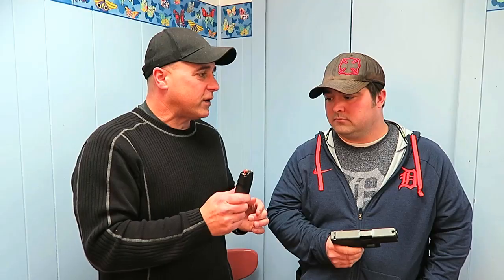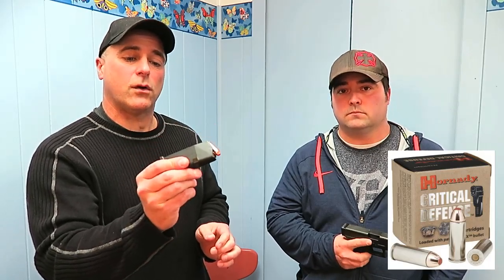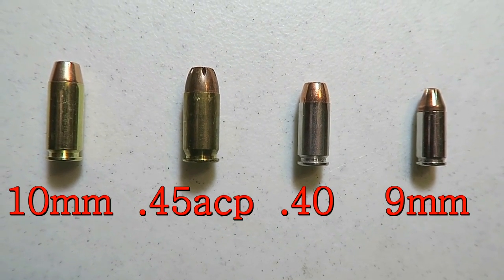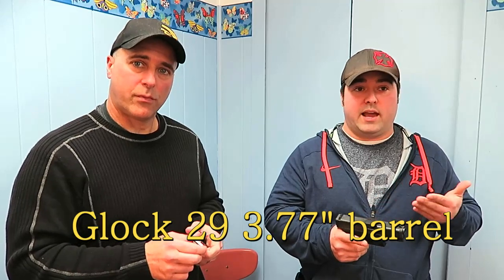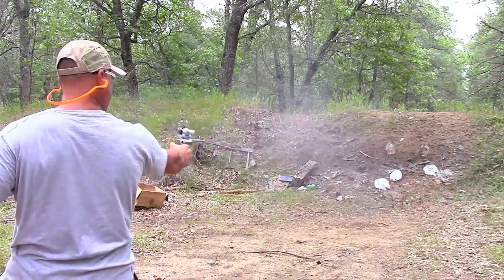Why Carry 10mm? - TheFireArmGuy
Ken explains why he carries a Glock 29 in 10mm.  We have seen an increase in popularity of 10mm.  Ken talks about why the 10mm suits him best for concealed carry.